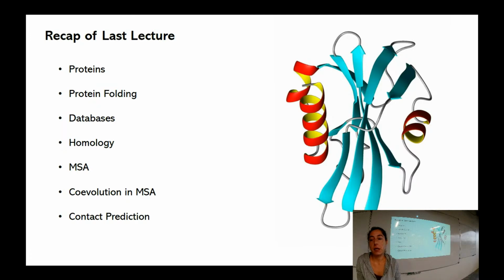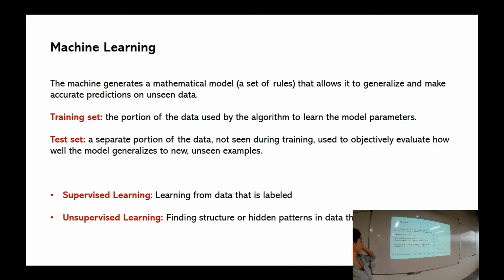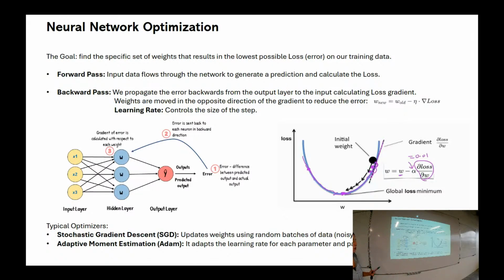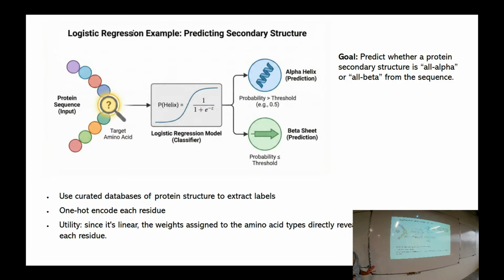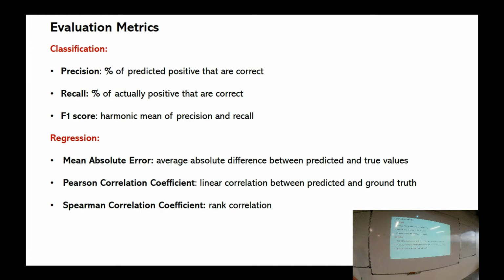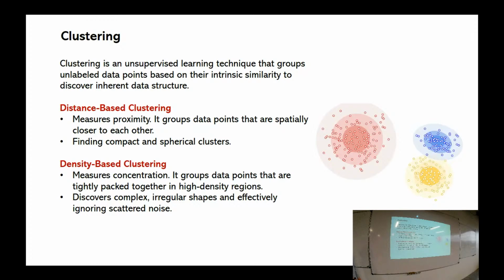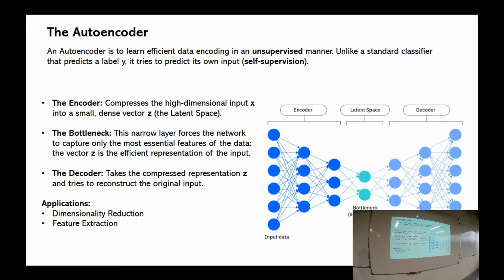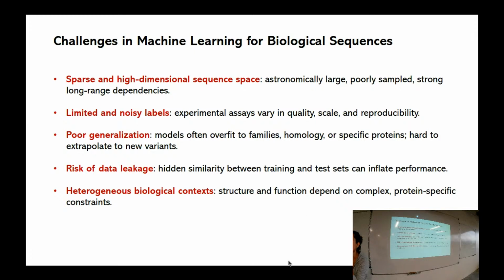Machine Learning - Part 2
Lecturer: Francesca Cuturello, Area Science Park, Italy

Biological sequences contain rich statistical patterns shaped by evolution. This module introduces how machine learning can uncover meaningful relationships in molecular data. Starting from the central dogma and multiple sequence alignments, participants will explore how statistical models inspired by physics reveal structure in biological sequences, using AI tools to connect data, inference, and molecular function.